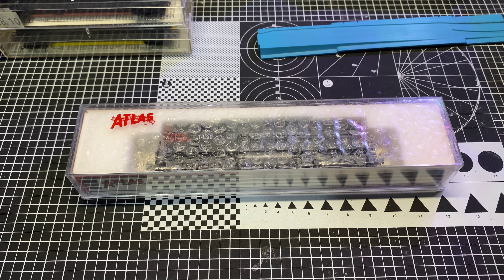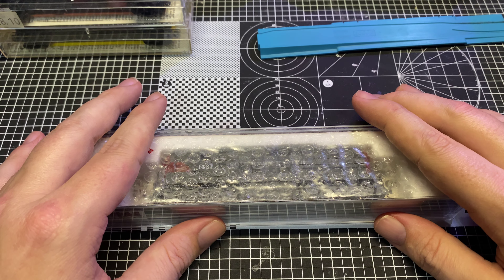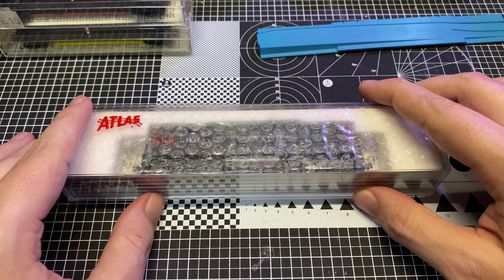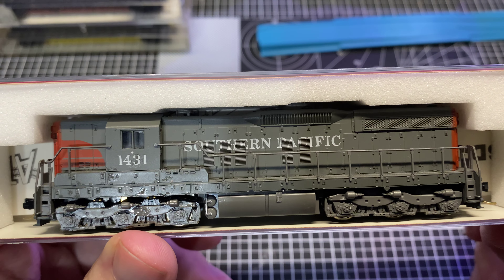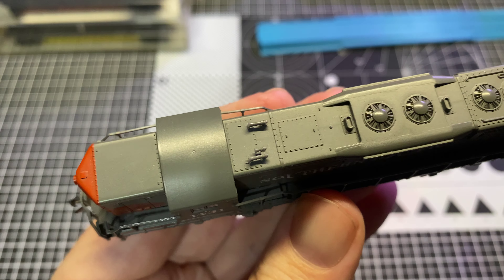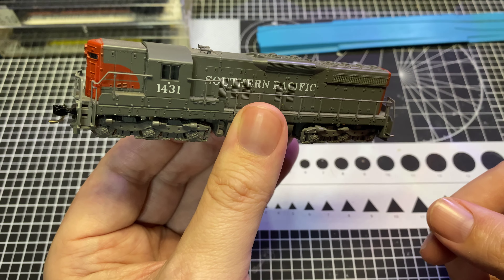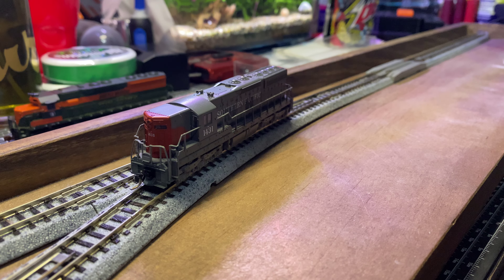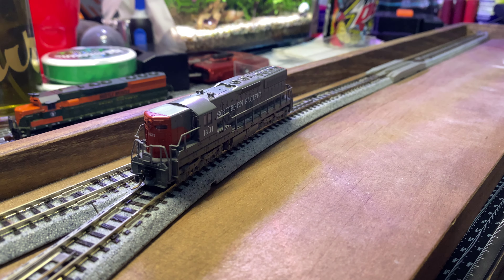Vintage Used N Scale Kato Atlas SD7 - Southern Pacific - Will It Run? - Trains with Shane Ep86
This is an old Atlas (made by Kato) EMD SD7 that I picked up on eBay a few weeks ago. As big as Southern Pacific was and as popular as it still is you would be surprised to see how few motive power options there are. I got into this SD7 for a decent price and it looks complete. But it is fairly old. So will it run?